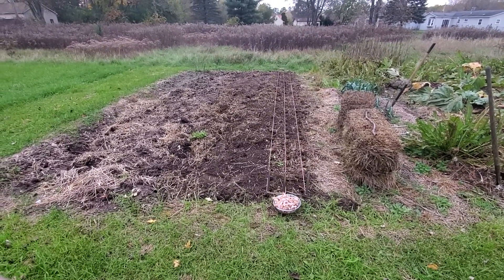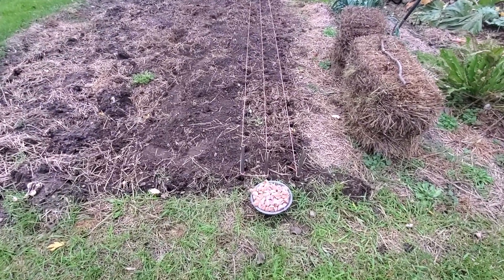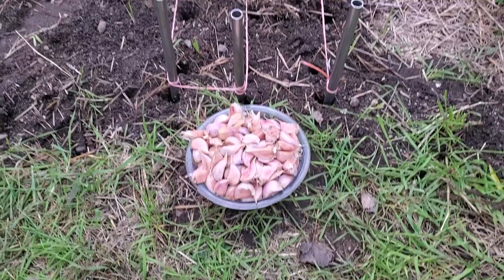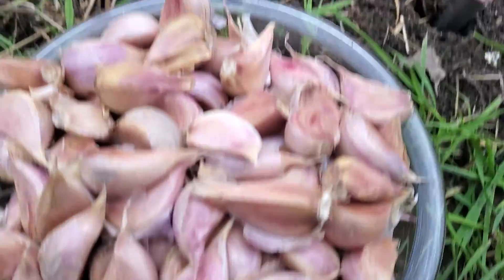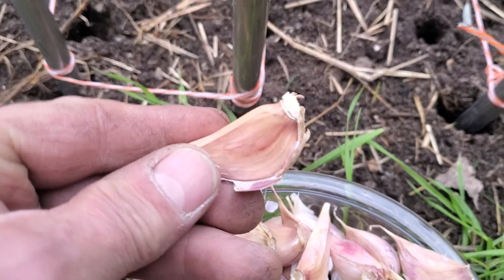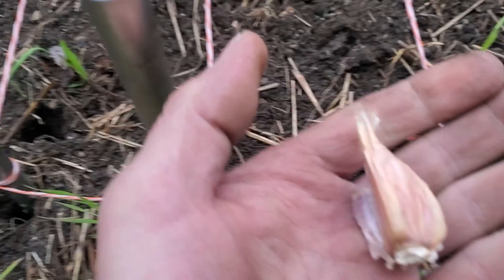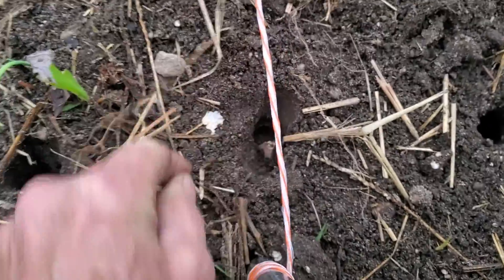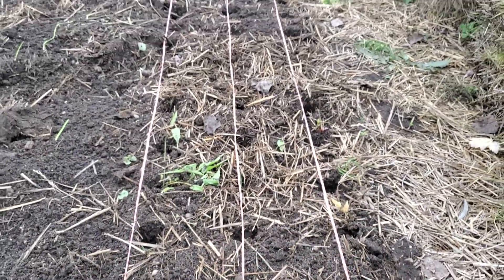Planting garlic 10/30/21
A little late for the 1st planting this year. Tiller won't start so I had to hand turn in manure. 1st 150 are in. All Pepperman Purps. Looking Good!!